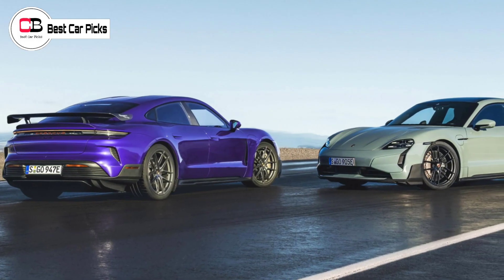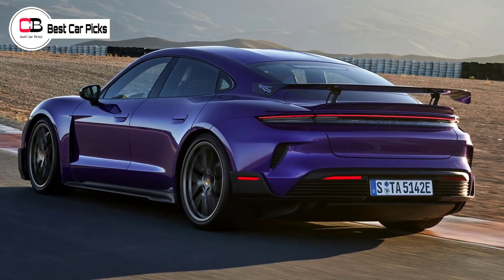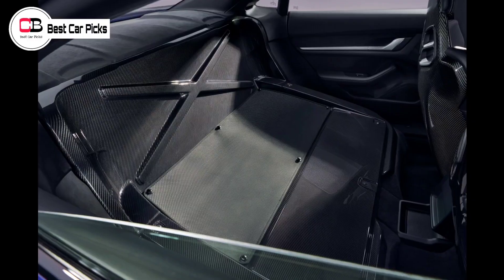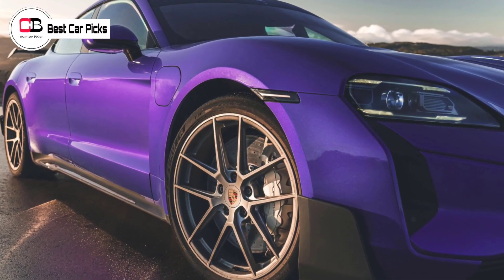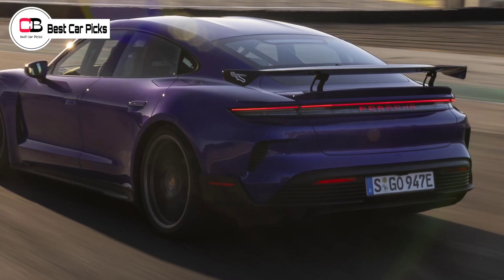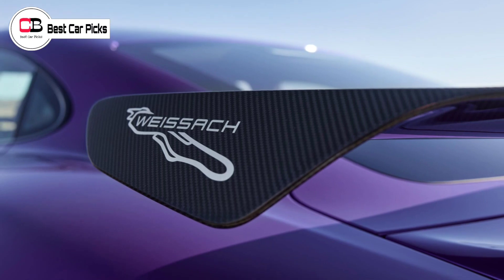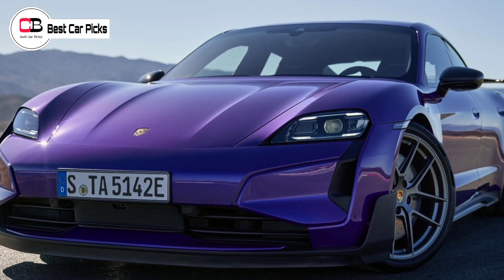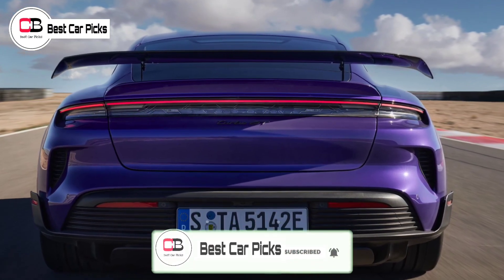The Fastest Production Spec Porsche Ever Produced! | Porsche Taycan GT Weissach 2024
Hello guys in this video we are going to discuss about the all new Porsche Taycan GT in detail, so make sure you watch it till the end.